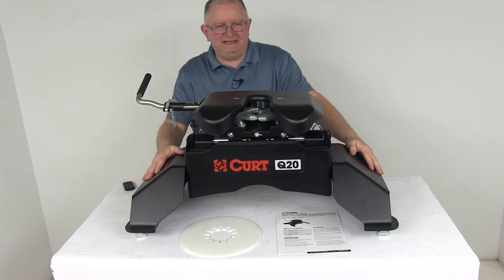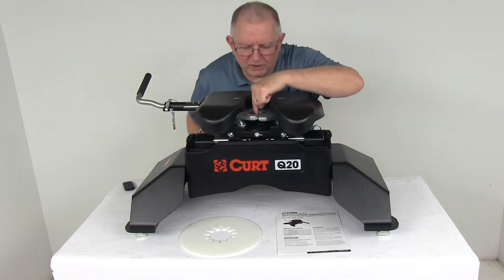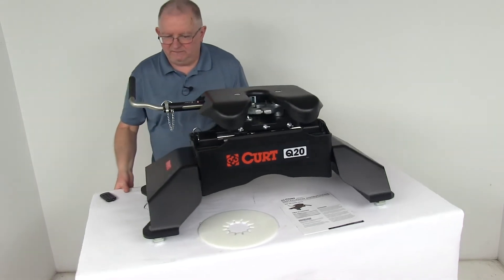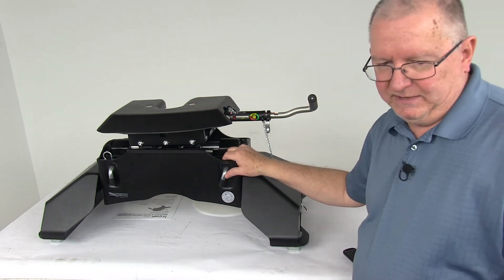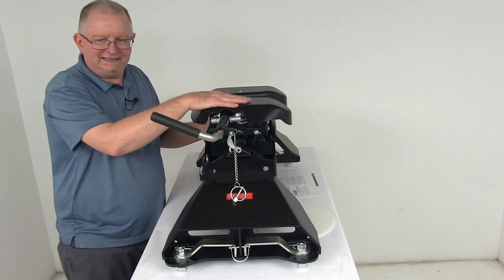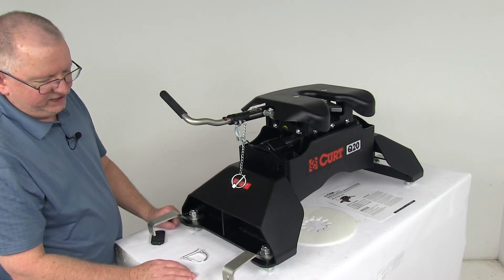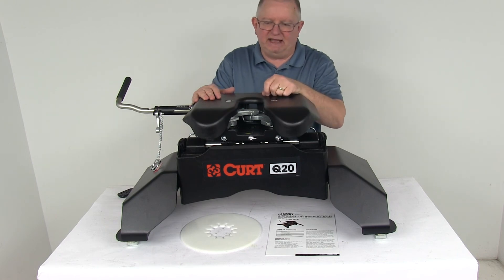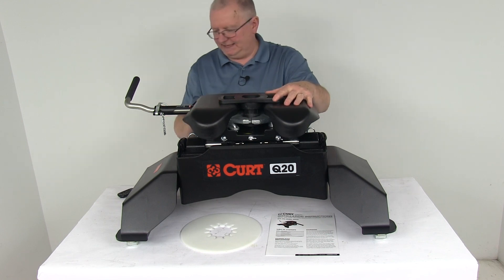etrailer | Review of the Curt Q20 5th Wheel Trailer Hitch with Ford OEM Legs